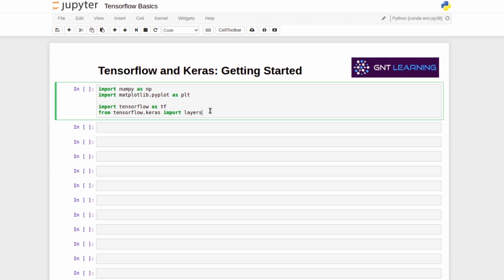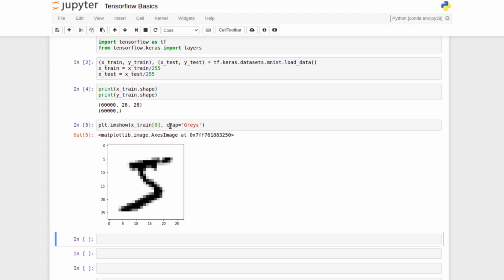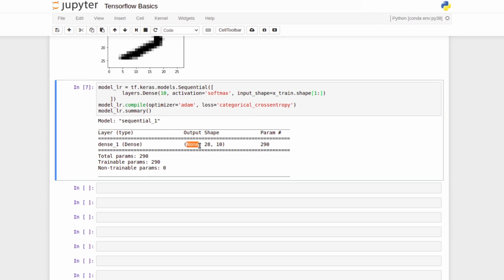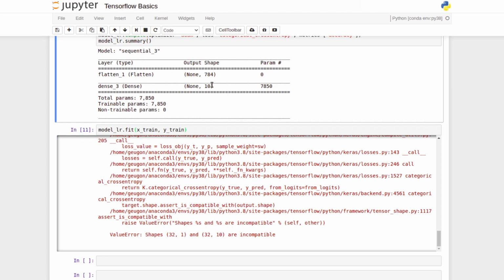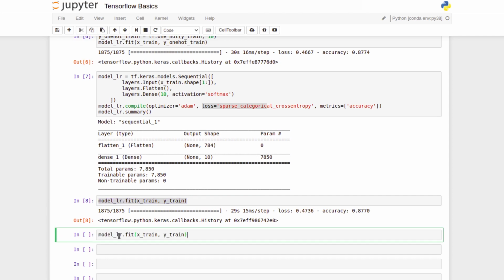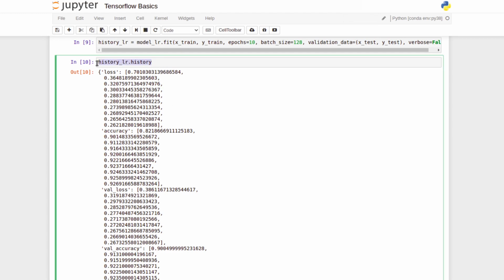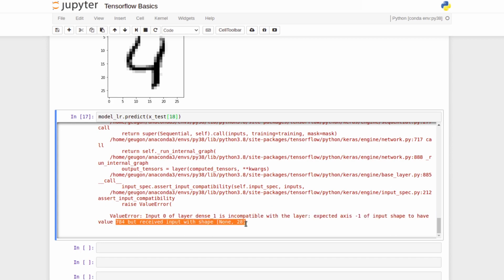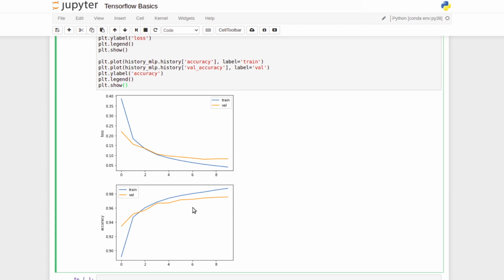Tensorflow and Keras: Getting Started with MNIST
Learn how to setup and train a model using Tensorflow 2.0 and its Keras interface
Step-by-step explanation and walk-through, including debug of common errors and how to choose loss
MNIST image classification examples from the ground up